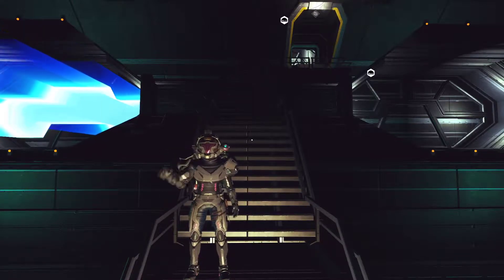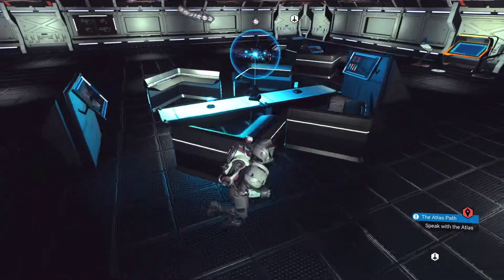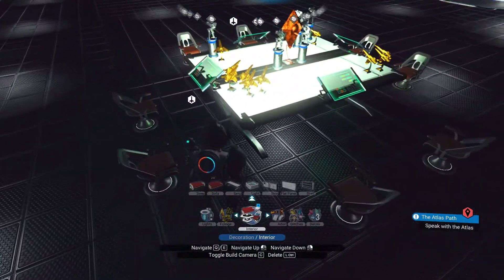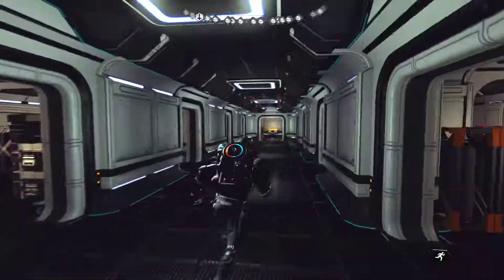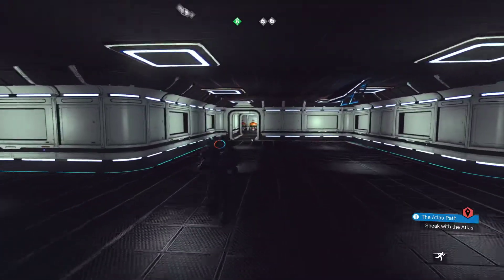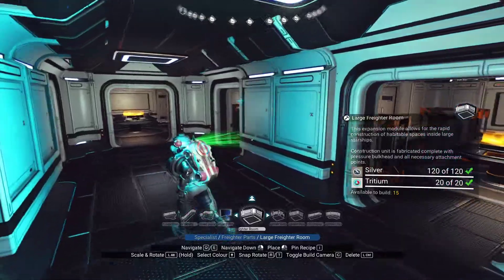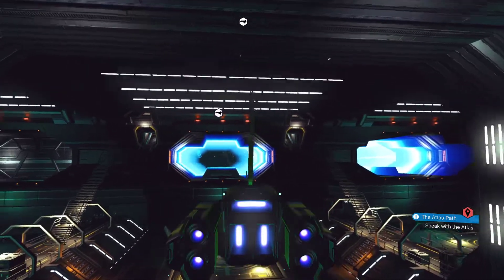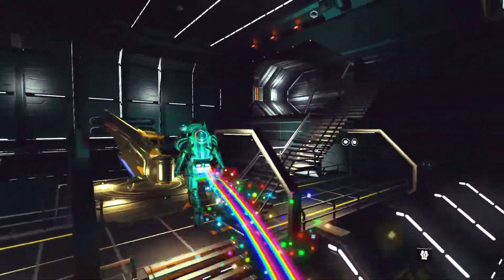Let's Play No Man's Sky Modded Permadeath - Episode 297 [Down]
The Mods
Hello! My name is Rampant Mystic and I'm a gamer and an aspiring YouTuber. I play a wide variety of games on my channel and enjoy almost all types of video games.
I have a normal job as a driver for a local company and do let's play videos in my spare time, I do hope you enjoy watching my videos as much as I do recording them.